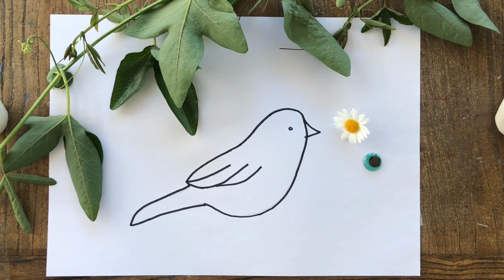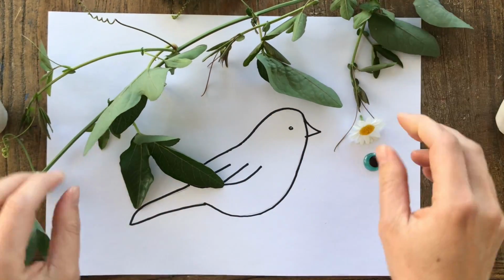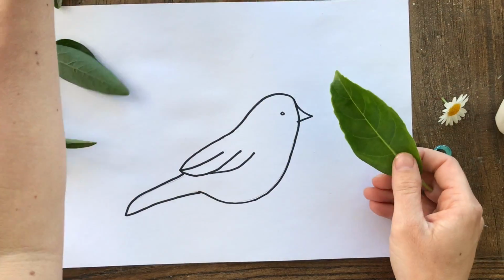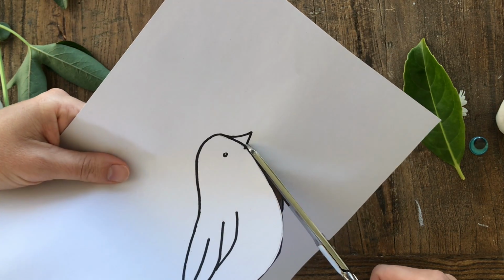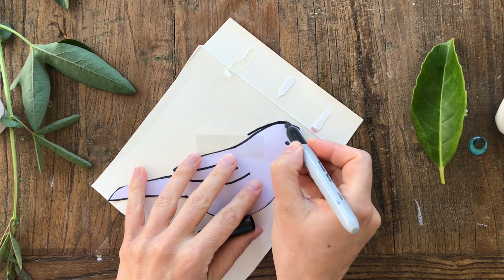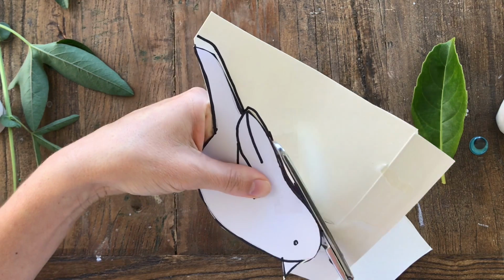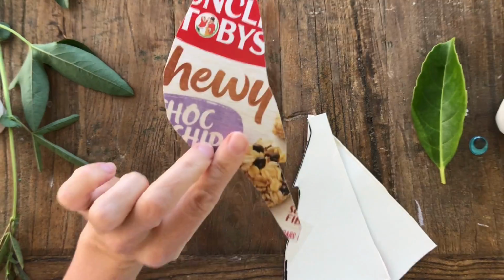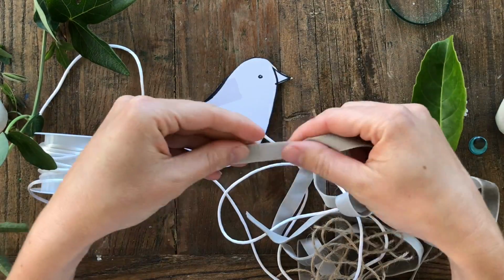How to make a Bird Sculpture: Cardboard, ribbon, leaves and flowers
This Distance Learning demonstration is for my Visual Arts class during lockdown.

Materials: Cardboard, ribbon/string, tape and leaves/flowers from the garden

Note:
- There are NO mistakes
- Every mark is "just for now"
- No one is judging/watching so just enjoy the process of being creative :)
- The most important thing is to have fun.